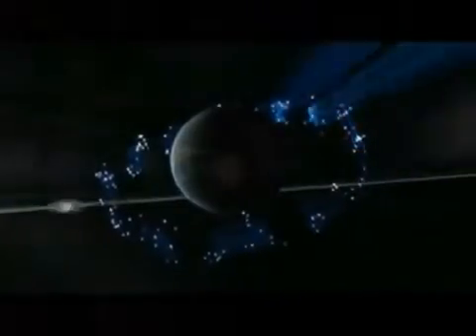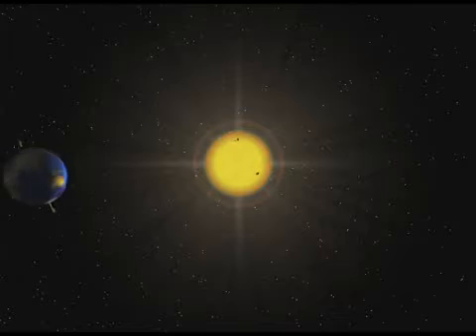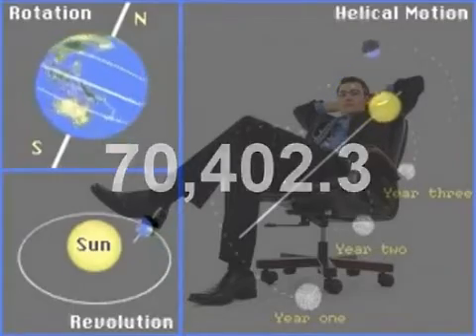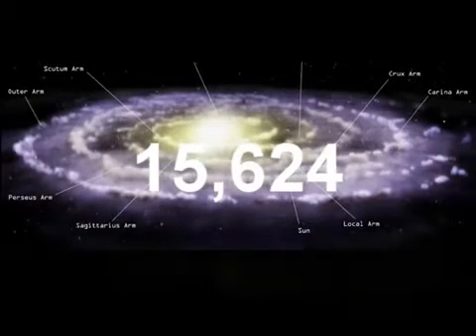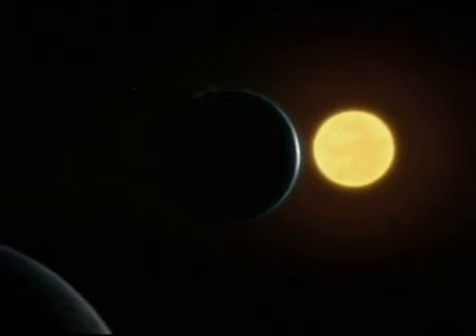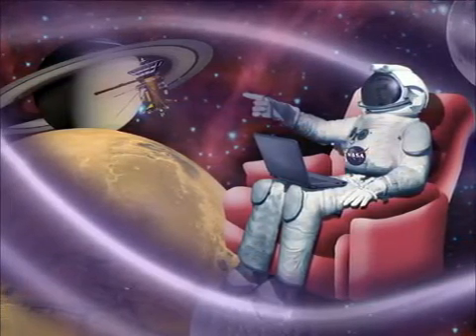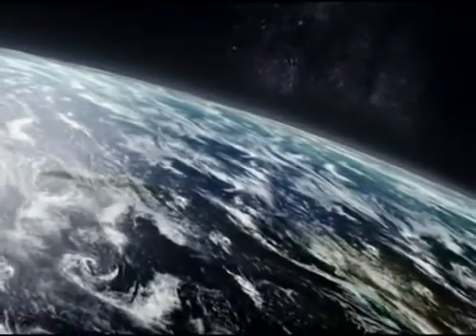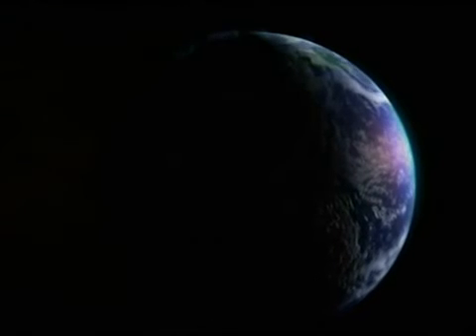Motion, Speed and Direction of Travel of Earth Through Space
From Maxwell Igan, based on a study by R. Schmidt July 21, 2006